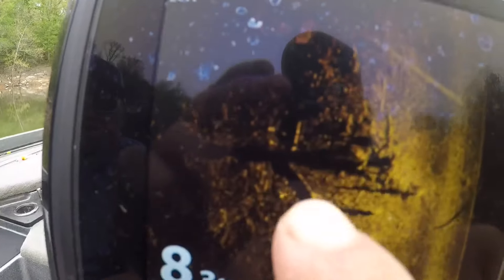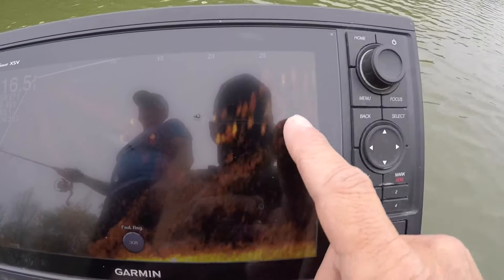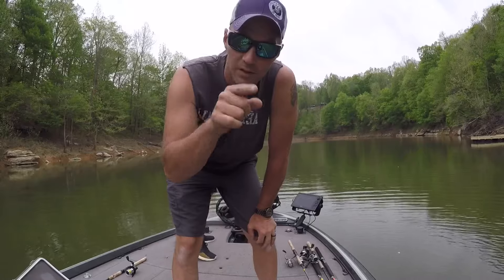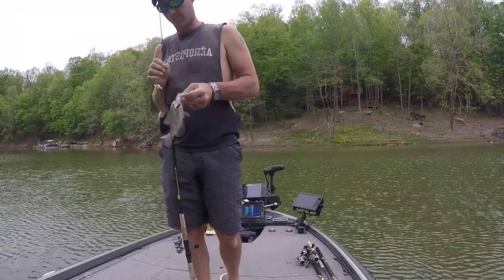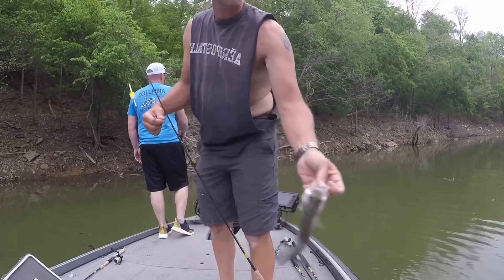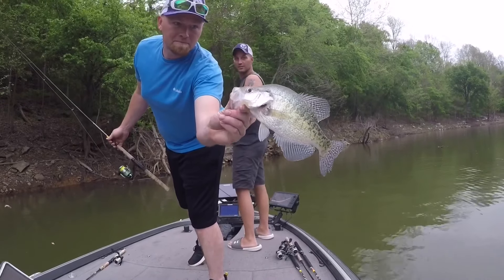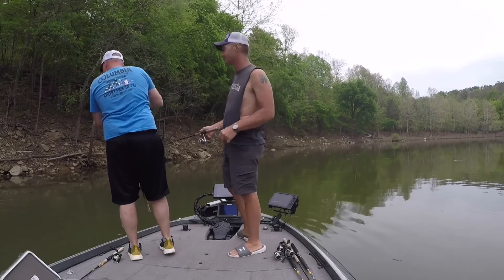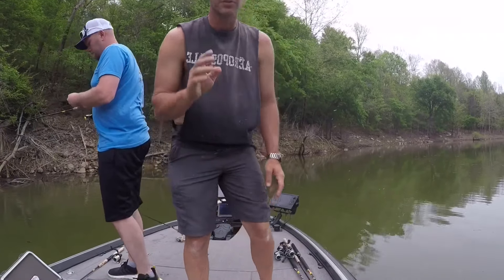What crappie look like on side imaging and Livescope.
Showing what crappie look like on depth finders and the Garmin panoptix Livescope. Showing how to catch crappie in clear water. Under water footage of a brush pile.